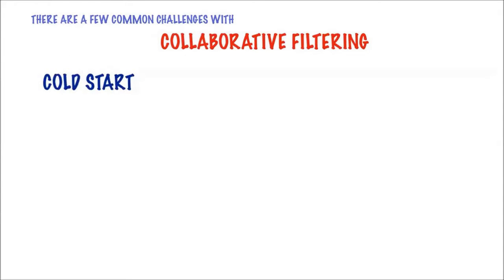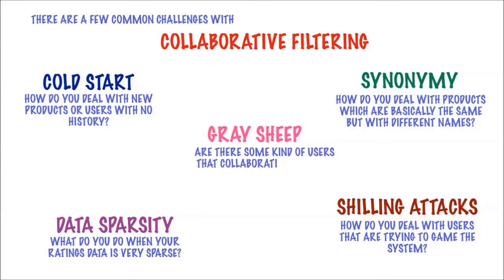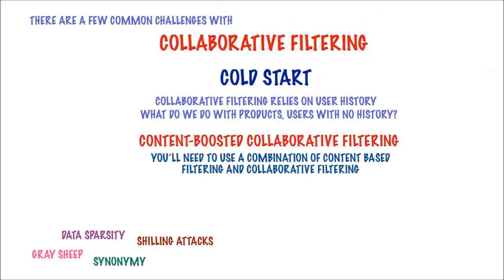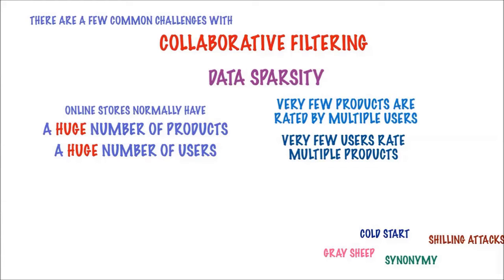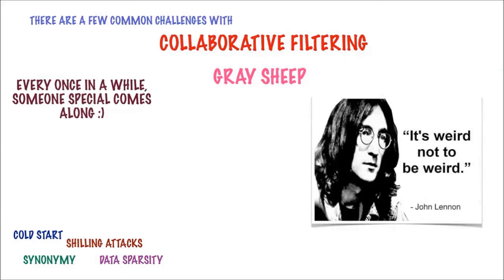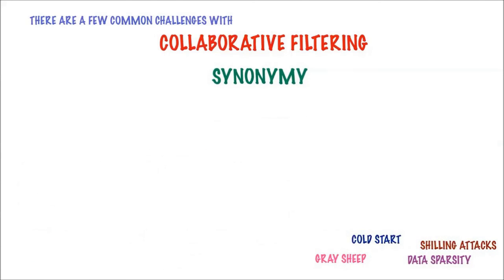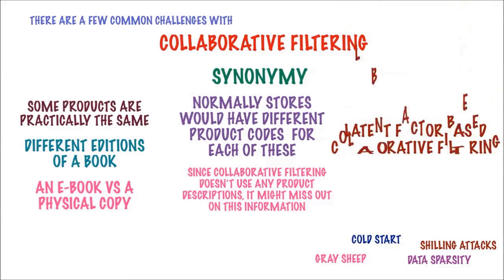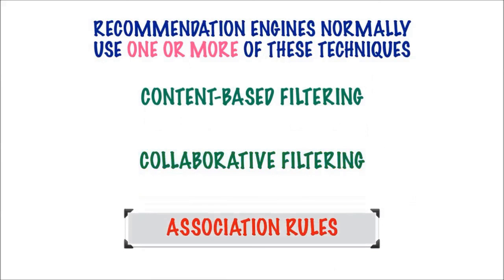Gray Sheep and Shillings Challenges with Collaborative Filtering